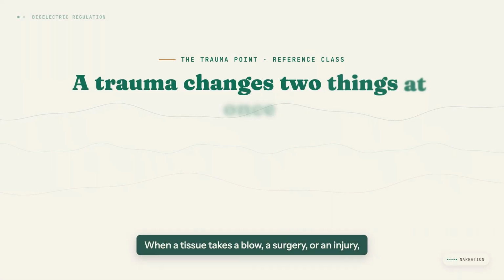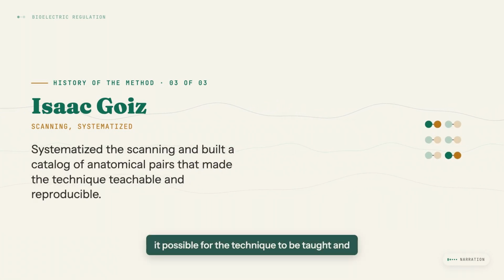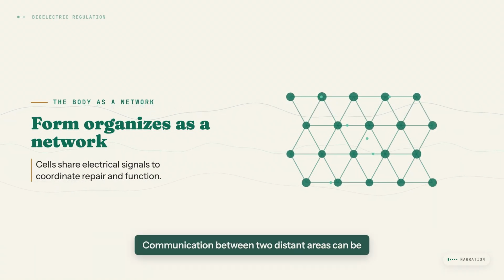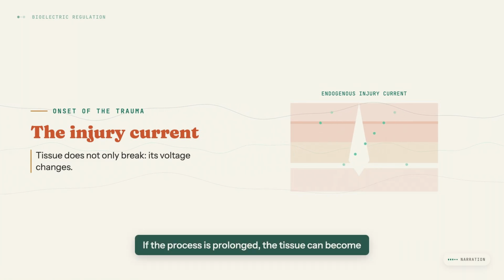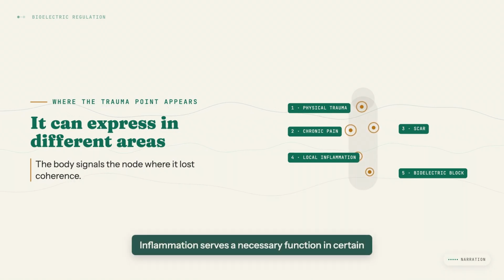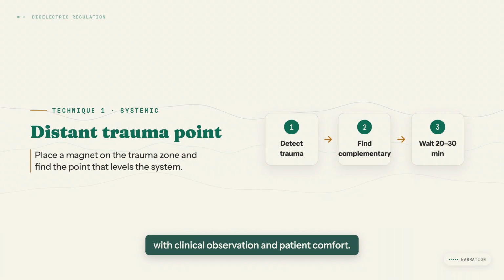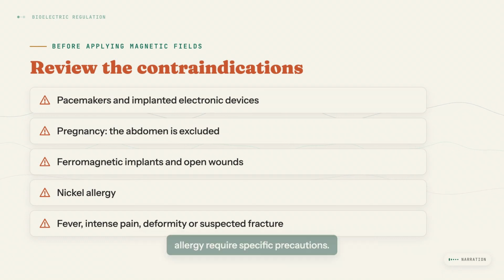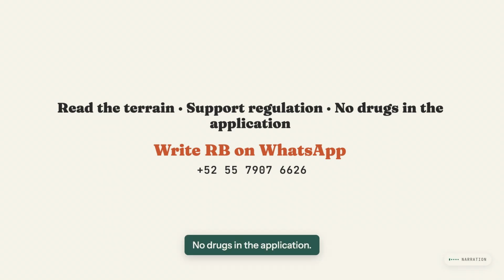The Trauma Point | Bioelectric Regulation: How an Injury Changes Tissue Voltage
When tissue experiences an impact, surgery, or injury, it is not only its structure that changes—its electrical state changes as well. In this foundational class, I explain step by step what the Trauma Point is within Bioelectric Regulation: why an injured area may remain isolated as an “electrical island,” how it may relate to a distant complementary point—such as the kidney—and two practical ways to work with it using magnetic fields.

A scientifically grounded journey—from Becker, Levin, and Goiz—covering everything from tissue biology to clinical application, without the use of medications during the procedure and always as a complementary method.
I’m Dr. Miguel Ojeda Rios from Instituto Centrobioenergetica.

📌 Chapters
0:00 Introduction: Trauma changes two things at once
0:59 The purpose: Regulation beyond reducing inflammation
1:57 The history of the method: Becker, Broeringmeyer, and Goiz
3:28 Tissue, the extracellular matrix, and membrane potential (Vmem)
4:51 The body as a bioelectric network
5:58 Magnetic fields: Intensity and gradient
7:27 The onset of trauma: The current of injury
8:21 The electrical island
9:00 Consequences and where the Trauma Point appears
11:13 The kidney and the complementary point
12:52 Technique 1: Distant Trauma Point
14:05 Technique 2: Local gradient
15:37 Safety and contraindications
16:30 Conclusion
17:24 The Bioelectric Regulation course

🎓 The Trauma Point is just one of the techniques taught in the Bioelectric Regulation Training Program: four Saturdays—July 11 and 25, and August 8 and 22, 2026—available in person or online, with no previous experience required.

⚠️ Educational content describing a complementary method. It is not a substitute for medical evaluation, diagnosis, or treatment.